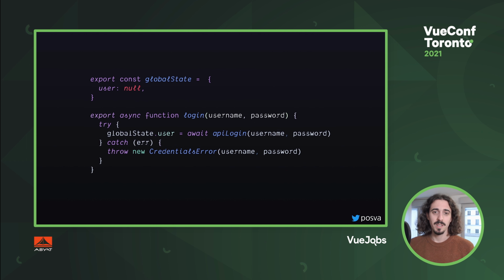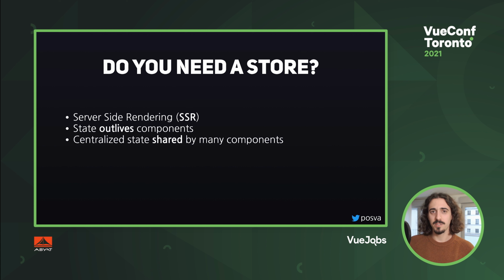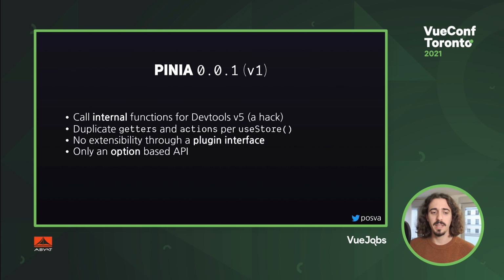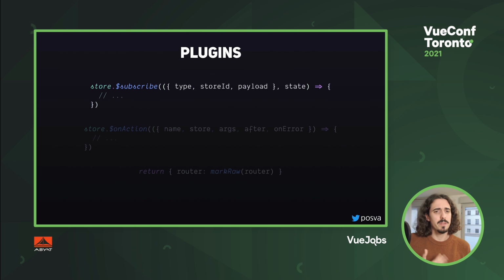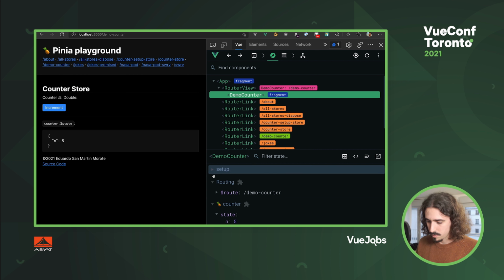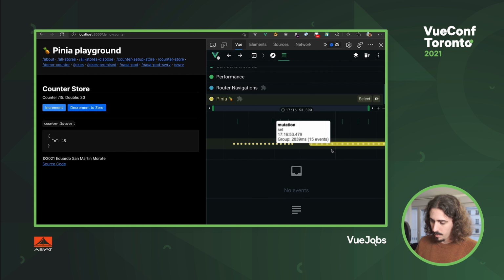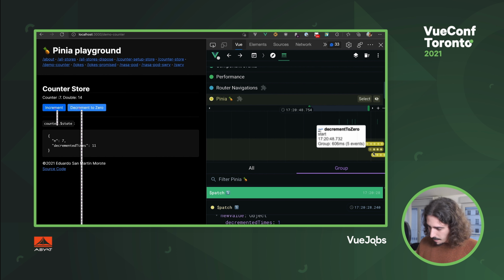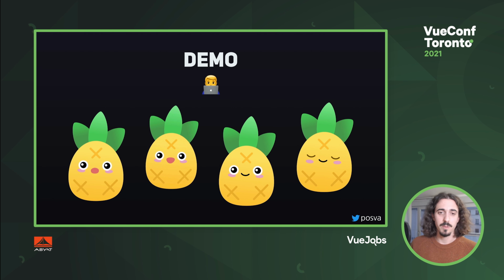Beyond State Management in Pinia by Eduardo San Martin